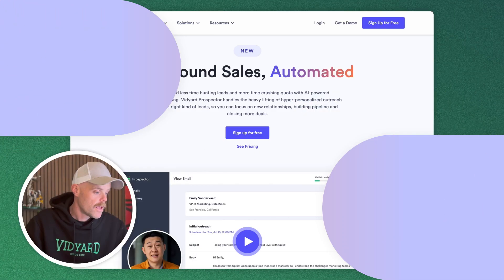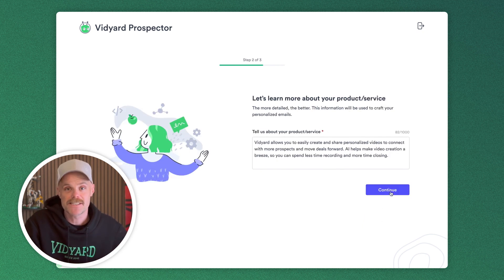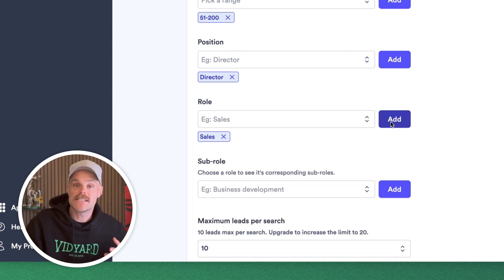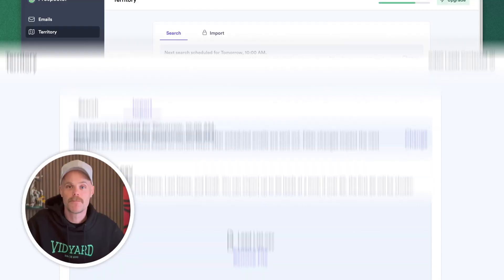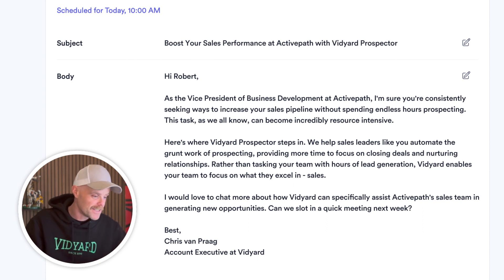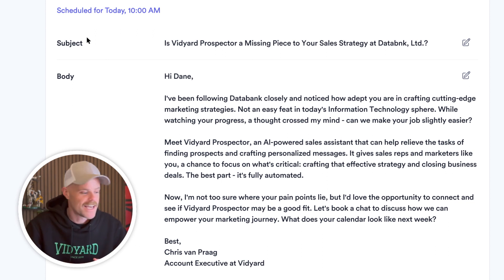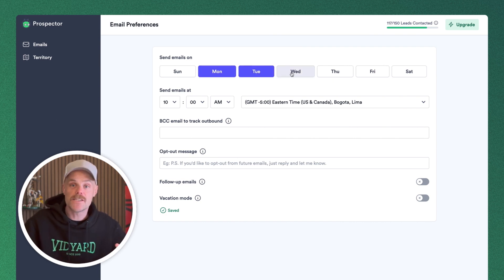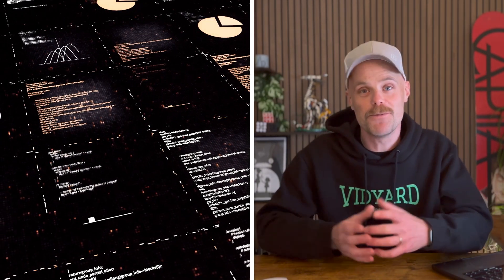Find More Leads with Vidyard Prospector: Your Go-To Sales Prospecting Tool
🚀 Vidyard Prospector - Meet Your AI-Powered Sales Assistant! 🚀

In this video, we introduce you to Vidyard Prospector, the revolutionary AI-powered sales assistant that automates the time-consuming tasks of personalized outbound prospecting, helping salespeople and founders focus on what truly matters - building relationships and closing deals.

00:00 - Introduction
00:10 - The Dream: Imagine a virtual assistant finding your leads and sending personalized emails for you.
00:41 - The Reality: A glimpse into the overwhelming world of sales and marketing tech.
01:10 - Vidyard Prospector: Meet the first AI-powered sales assistant.
01:26 - Setting It Up: A step-by-step guide to getting started.
02:04 - Territory Definition: Customizing your prospecting location, industries, and more.
02:52 - Lead Generation: Witness the magic as Prospector finds your ideal leads.
03:06 - Personalized Emails: Analyzing the power of Prospector's email messages.
03:43 - Customization: Tailoring messages to perfection.
04:06 - Scheduling: Adjusting when and how often emails are sent.
04:24 - AI Learning Models: Learn how Prospector continuously improves your results.
04:37 - Conclusion: Revolutionize your sales approach with this free tool.